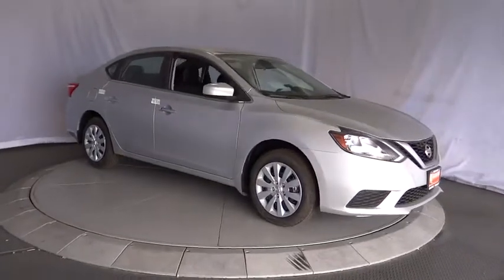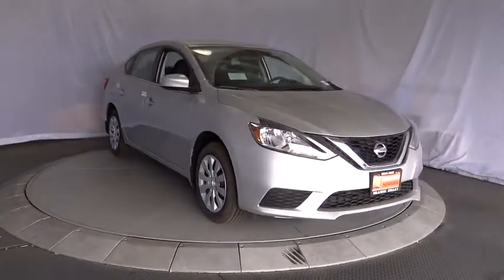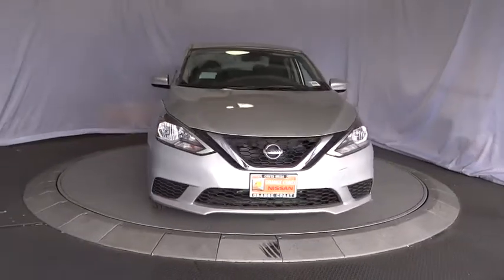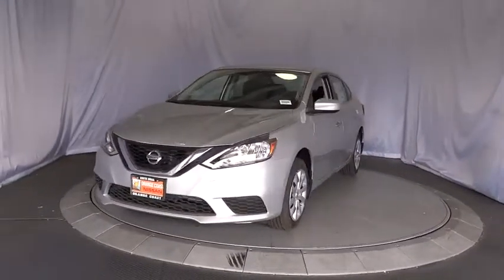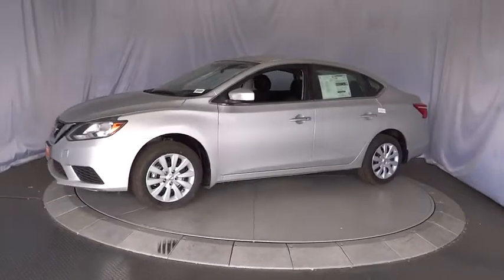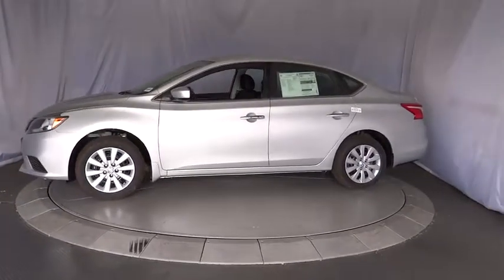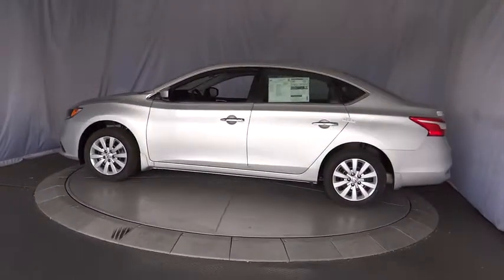2017 Nissan Sentra Costa Mesa, Huntington Beach, Irvine, San Clamente, Anaheim, CA SE71451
2017 Nissan Sentra SV - Stock#: SE71451 - VIN#: 3N1AB7AP6HY316607